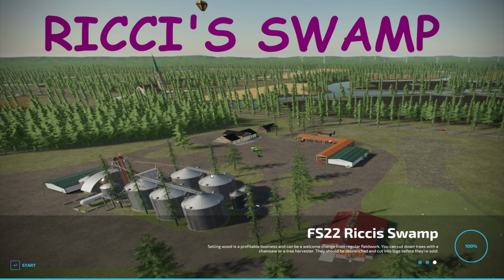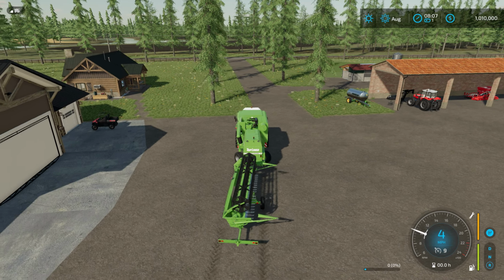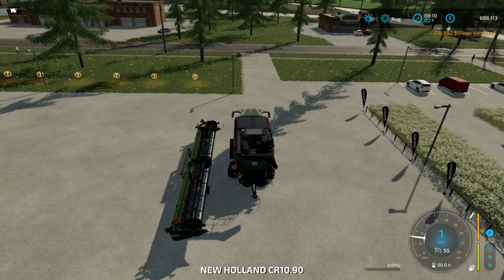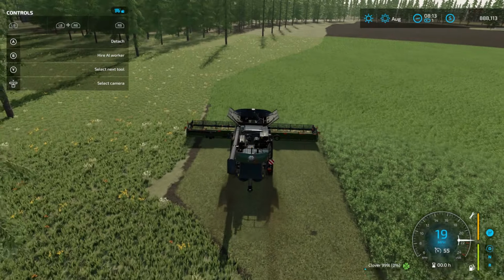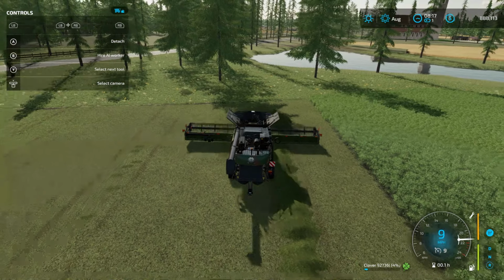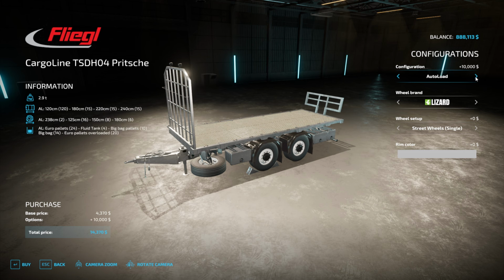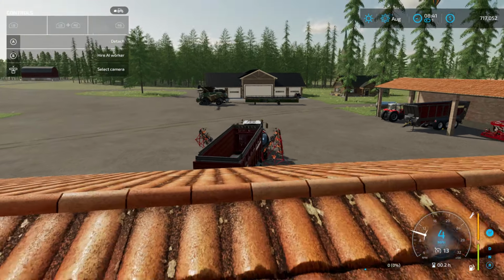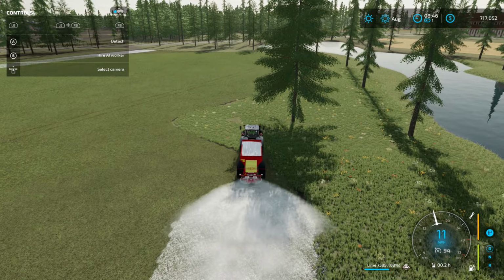FS22 Riccis Swamp EP01 Getting Started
FS22 Riccis Swamp